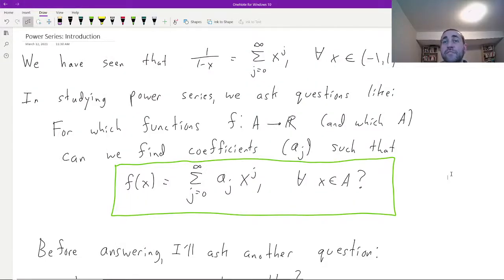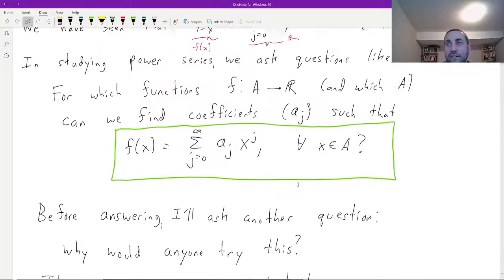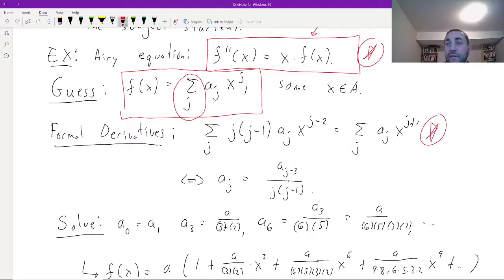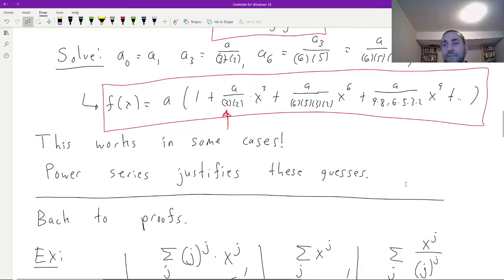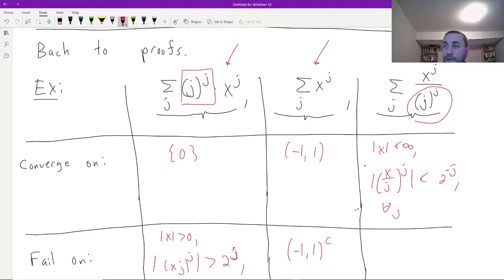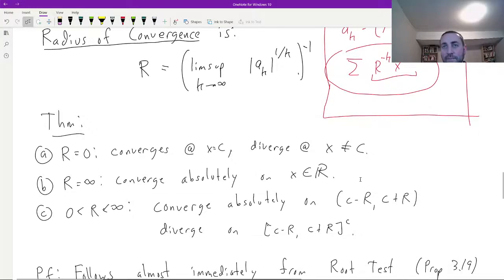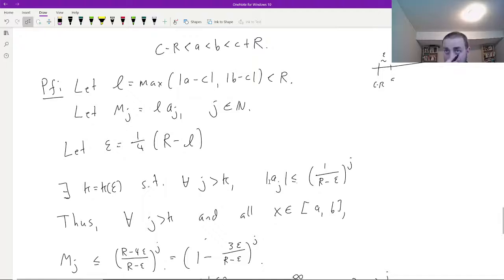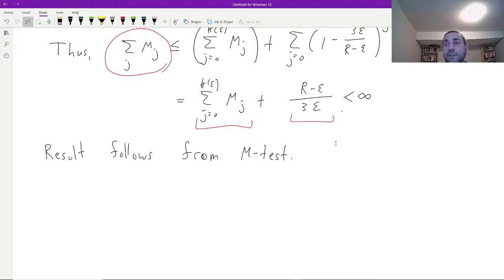MAT 2125 - Power Series (Part 1)